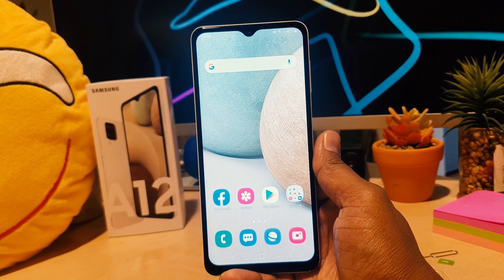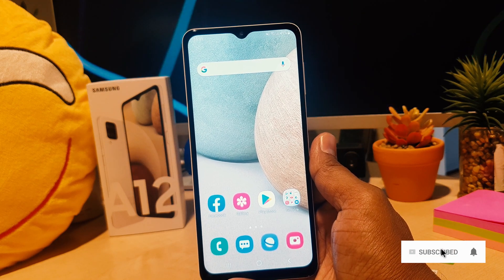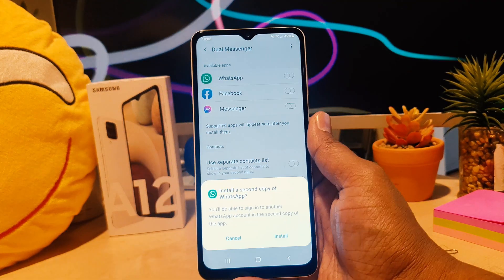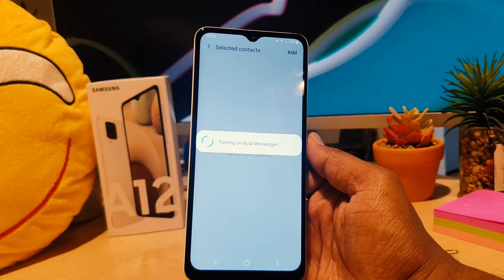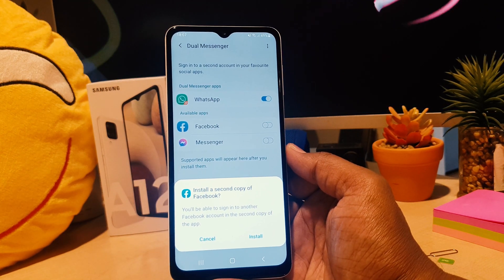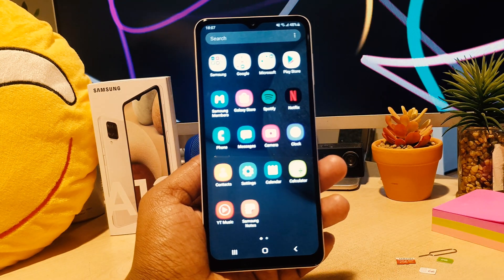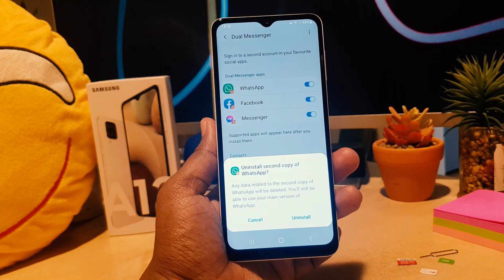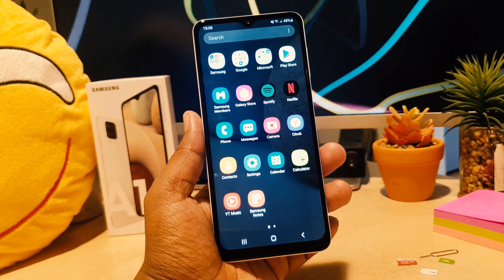How To Enable Dual Messenger In Samsung Galaxy A12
Samsung Galaxy A12 smartphone was launched on 24th November 2020. The phone comes with a 6.50-inch touchscreen display. Samsung Galaxy A12 is powered by an octa-core processor. It comes with 3GB of RAM. The Samsung Galaxy A12 runs Android and is powered by a 5000mAh battery. The Samsung Galaxy A12 supports proprietary fast charging.

On Amazon (PAID LINK)

As far as the cameras are concerned, the Samsung Galaxy A12 on the rear packs a 48-megapixel primary camera with an f/2.0 aperture; a second 5-megapixel camera with an f/2.2 aperture; a third 2-megapixel camera with an f/2.4 aperture and a fourth 2-megapixel camera with an f/2.4 aperture. The rear camera setup has autofocus. It sports a 8-megapixel camera on the front for selfies, with an f/2.2 aperture.

Samsung Galaxy A12 based on Android and packs 32GB of inbuilt storage that can be expanded via microSD card (up to 1000GB). The Samsung Galaxy A12 measures 164.00 x 75.80 x 8.90mm (height x width x thickness) and weighs 205.00 grams. It was launched in Black, Blue, Red, and White colours.

Connectivity options on the Samsung Galaxy A12 include Wi-Fi and GPS. Sensors on the phone include accelerometer, ambient light sensor, proximity sensor, and fingerprint sensor.

In This Video I Will Show You, How To Activate Dual Messenger In Samsung Galaxy A12 Smartphone.